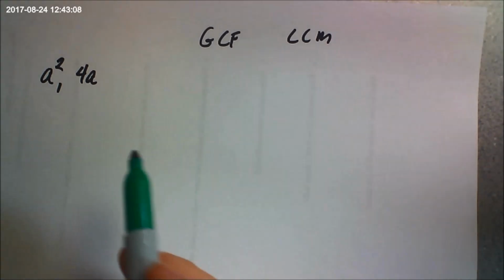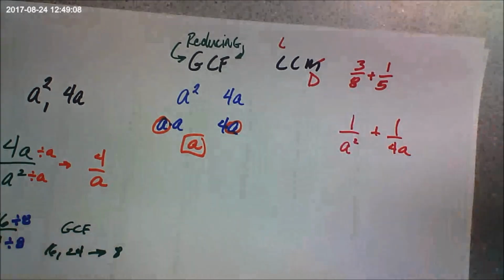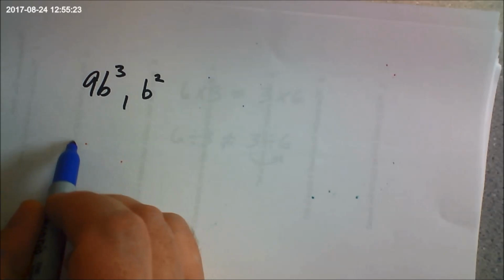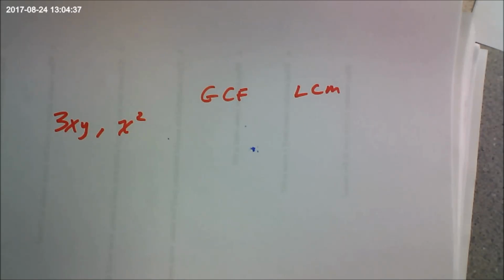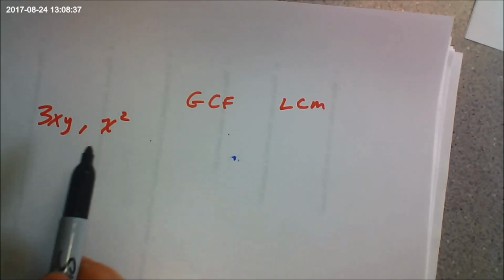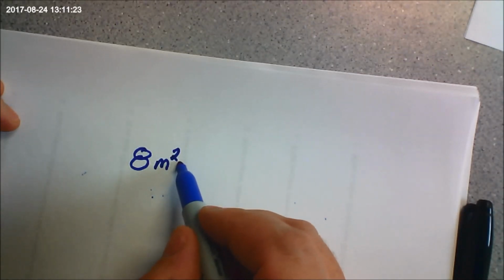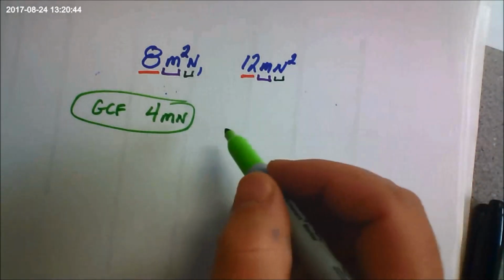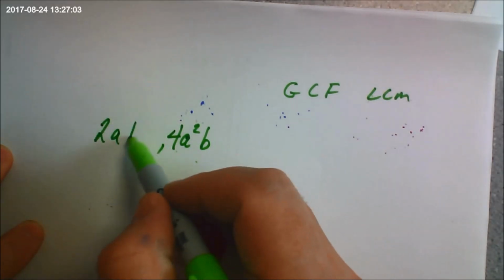1.3 Finding the LCM and GCF of Algebraic Expressoins - Live Algebra 1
I unfolded this  lesson in one my favorite fashions ... started with homework review (they had all tried these problems), and just ran it right into the next topic.

I like to teach this way because it seems to create strong connections.

The purpose of the lesson is to teach kids how greatest common factor and lowest common multiples are used in mathematics.